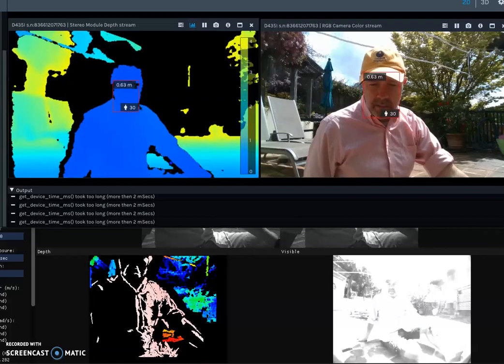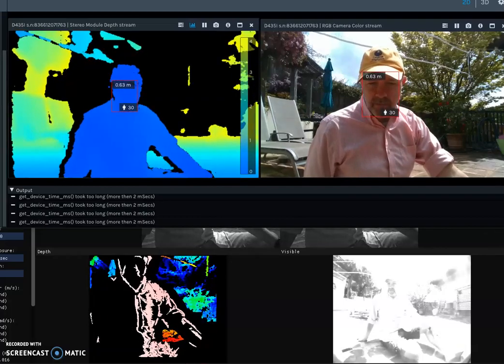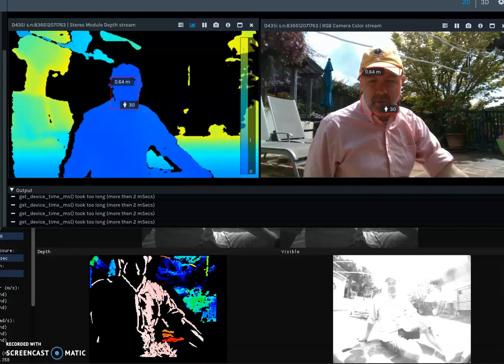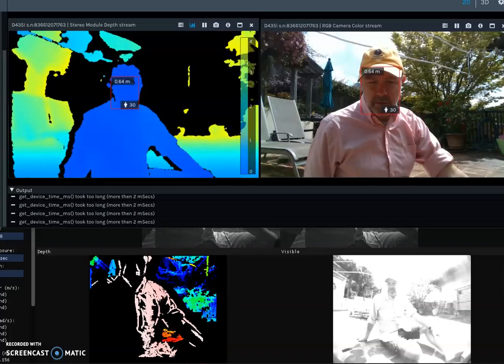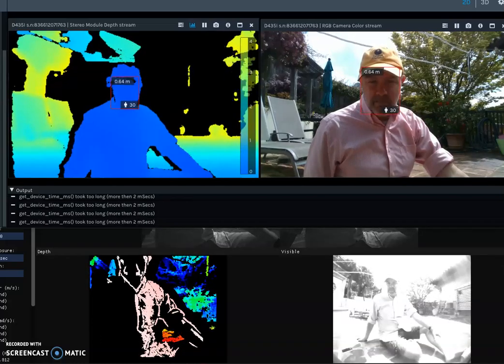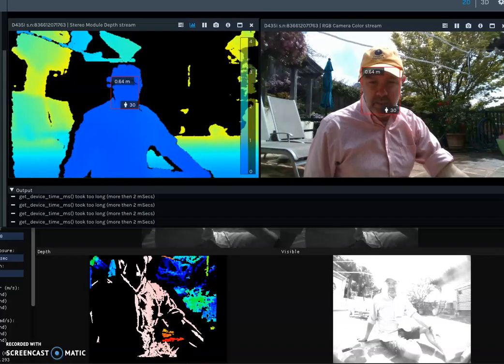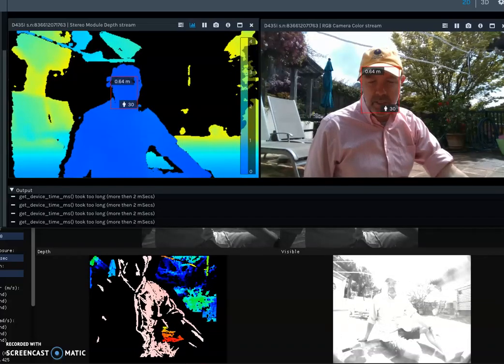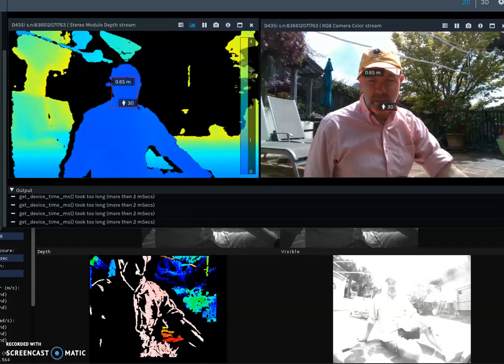Depth sensor test outdoors: Intel Realsense 435 vs Structure Core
Overcast day. Will try again in bright sunlight